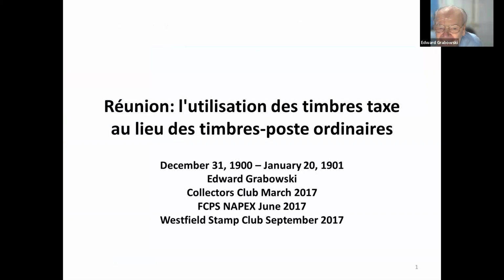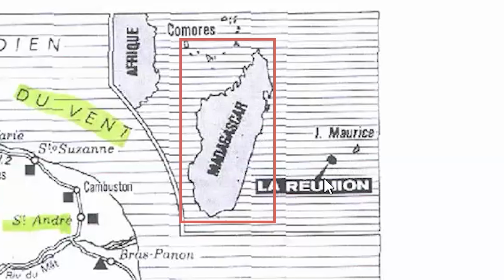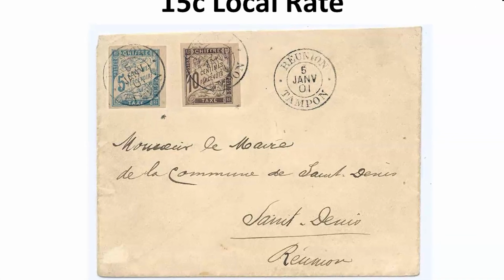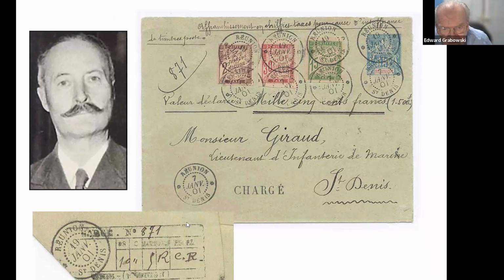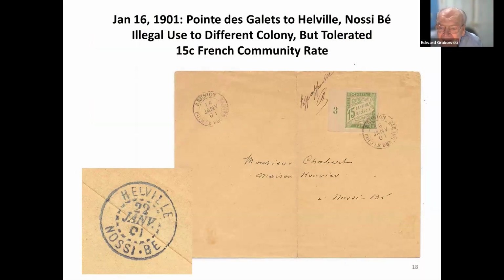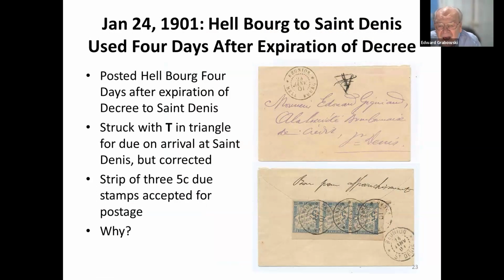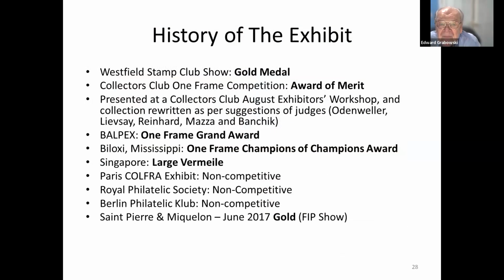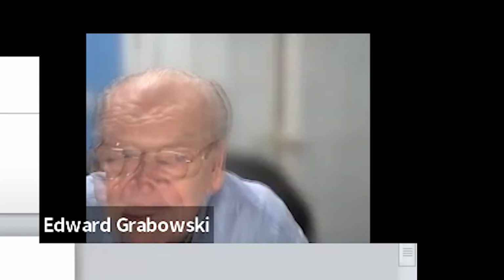Reunion Covers: When Postage Due Stamps Saved the Day (1900-1901)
Explore this fascinating tidbit of Reunion Island's philatelic history that unfolded during a unique three-week period from December 31, 1900, to January 20, 1901. Edward Grabowski explores the use of postage due stamps as a temporary solution when the island ran out of regular stamps. Discover rare covers, the complexities of manuscript authorizations, and the geographic challenges that influenced postal operations. Watch until the end to learn about similar extraordinary postal events in two other French colony. Don't miss this insightful look into a rare philatelic occurrence!